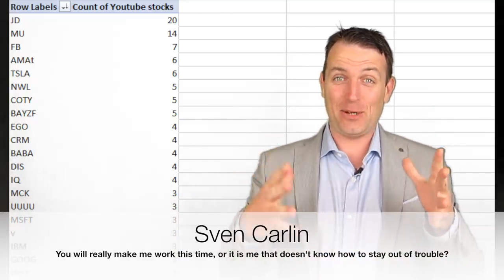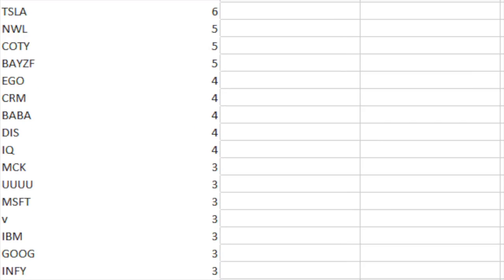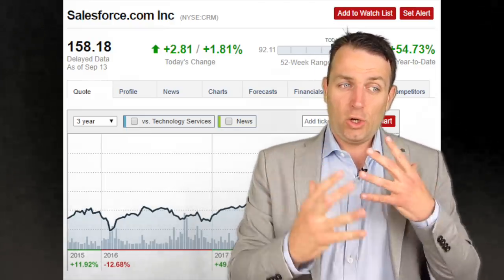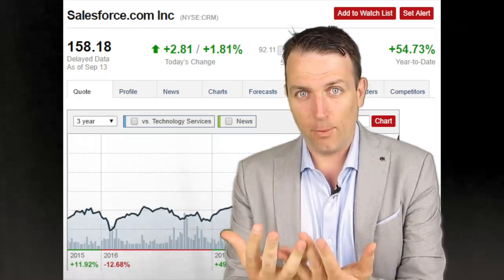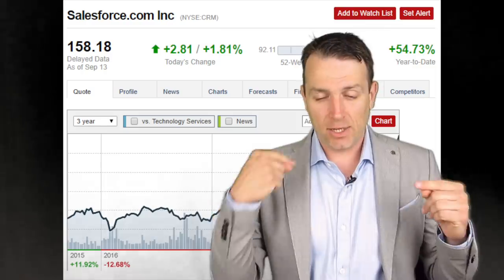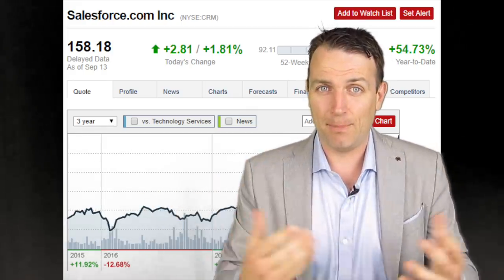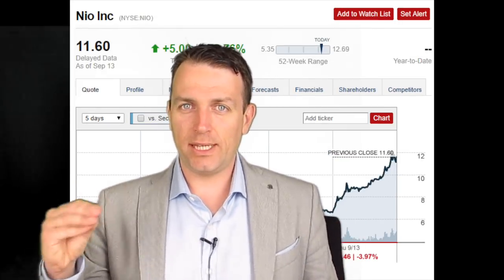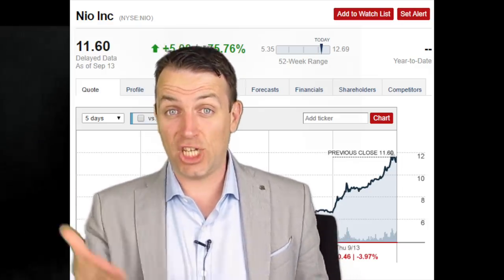20 STOCKS TO WATCH THAT THE CHANNEL PICKED! ANALYSES COMING!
20 stocks to watch according to your picks! 158 different stocks suggested. Through September and October I'll make in depth stock analyses on the top 20 as a thank you for the 20k subscribers! Such an interesting selection and so much to learn about how to invest in stocks!

Check the comparative table on my Stock market research platform under curriculum preview!

I am also a book author:
Modern Value Investing book: